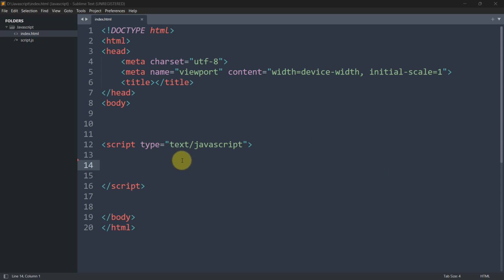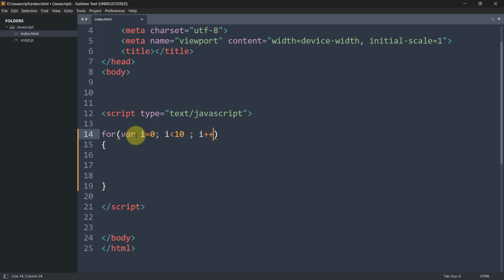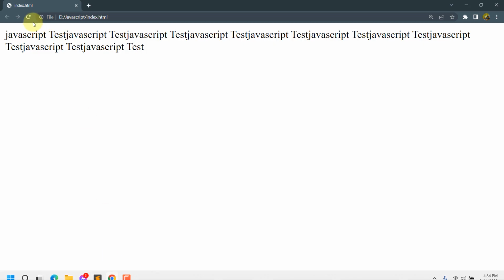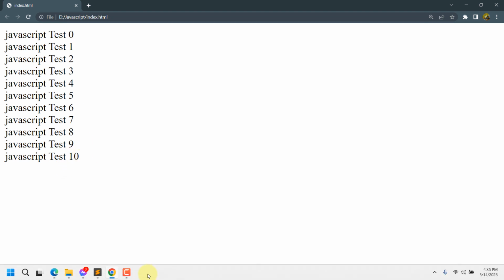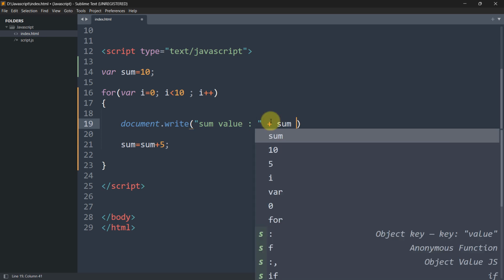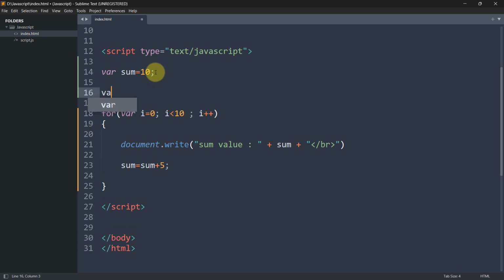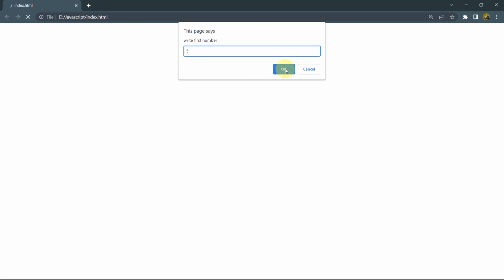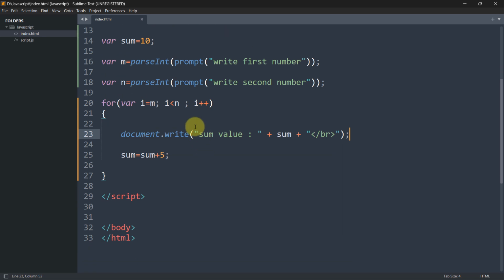#9 For Loop In JavaScript | JavaScript Tutorial for Beginners